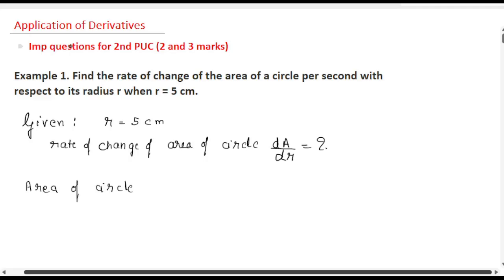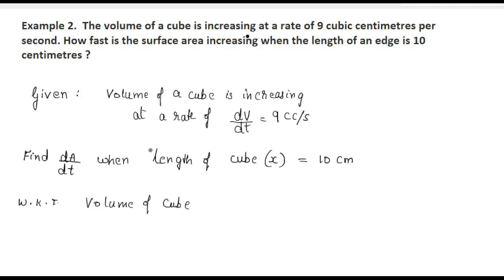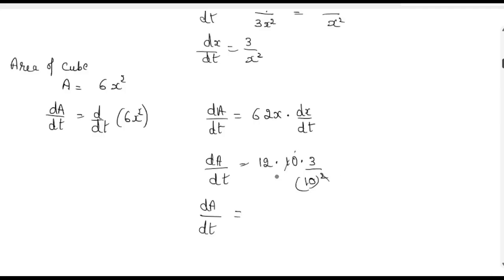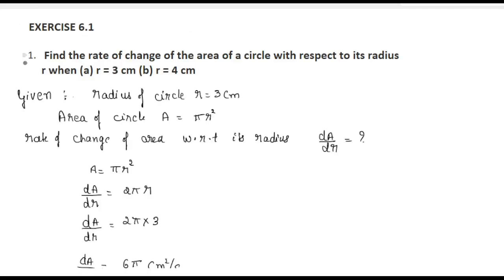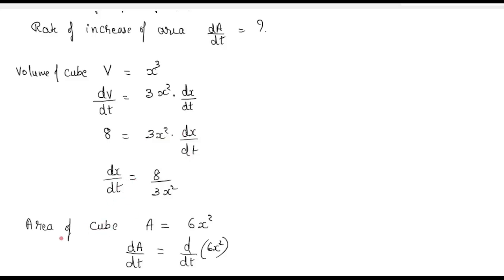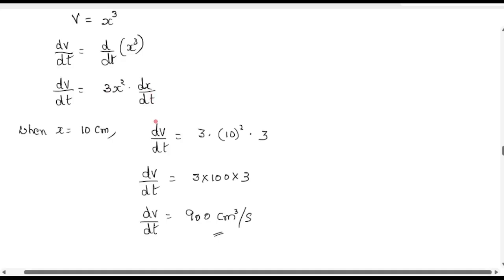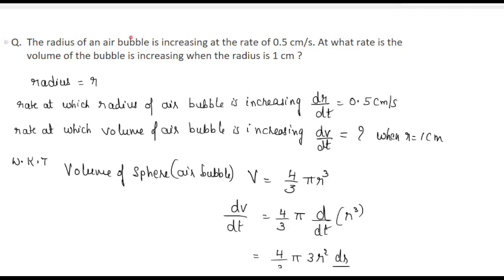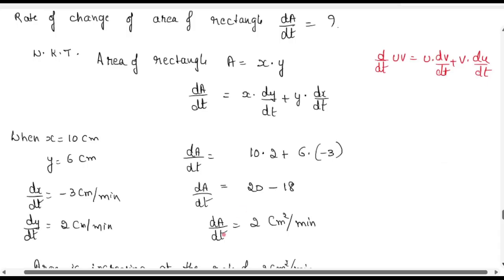Few imp questions from Application of Derivatives, 2nd PUC, Mathematics, 2 or 3 marks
Few imp questions from Application of Derivatives, 2nd PUC, Mathematics
4.  An edge of a variable cube is increasing at the rate of 3 cm/s. How fast is the volume of the cube increasing when the edge is 10 cm long?